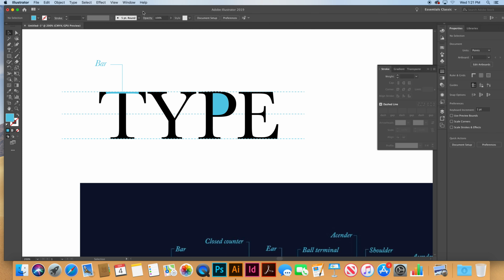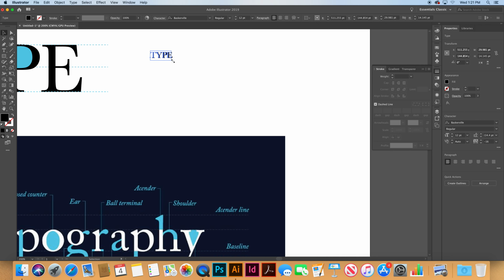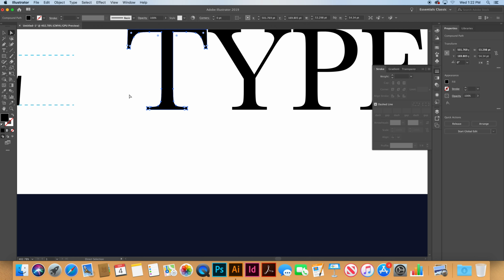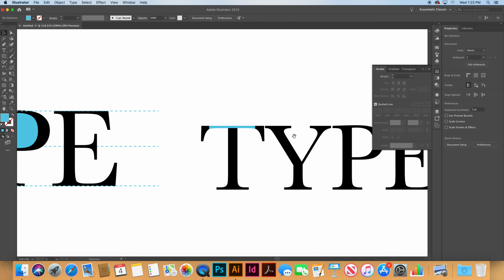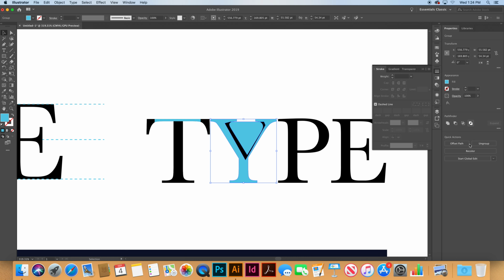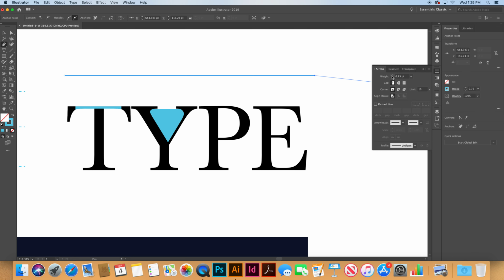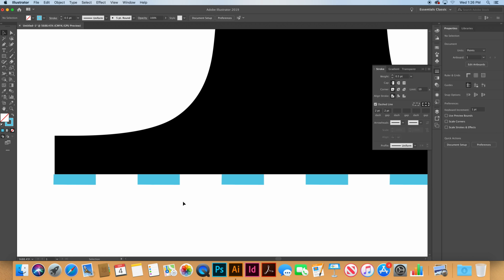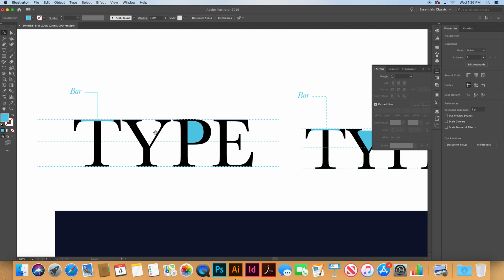Type Anatomy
Learn how to do pathfinding to recreate the type anatomy poster.